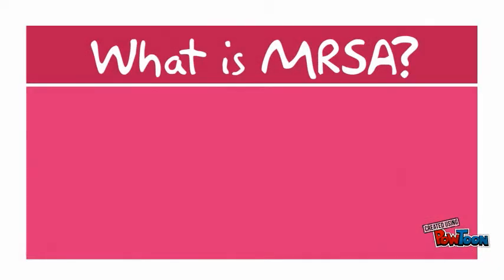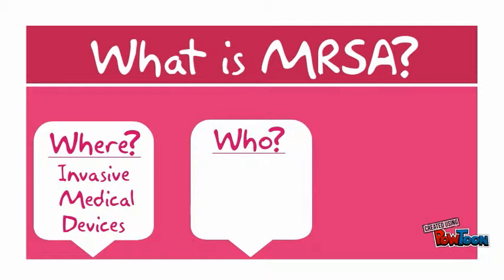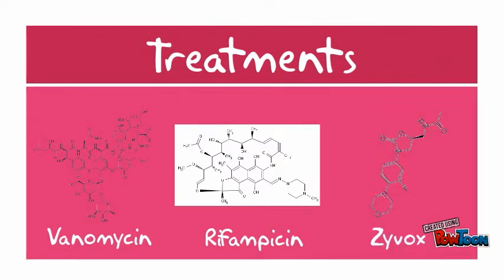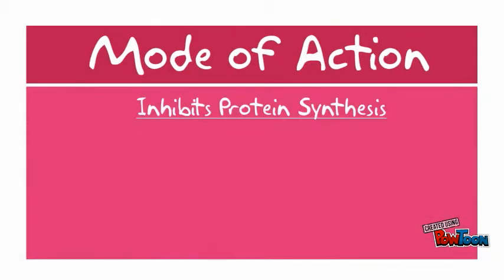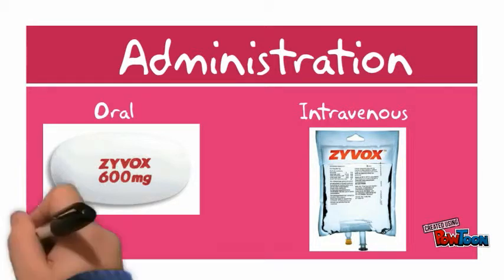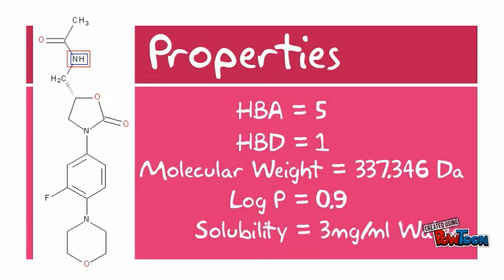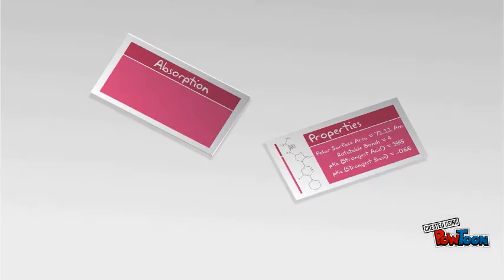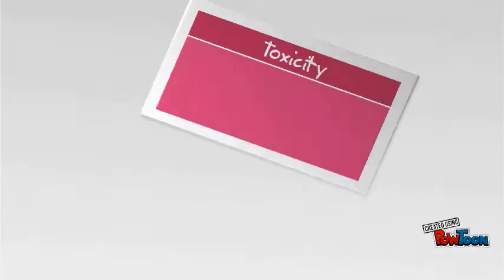MRSA Treatment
Simple Video providing basic information on the treatment of MRSA using Zyvox (linezolid)-- Created using PowToon -- Free sign up -- Create animated videos and animated presentations for free.  PowToon is a free tool that allows you to develop cool animated clips and animated presentations for your website, office meeting, sales pitch, nonprofit fundraiser, product launch, video resume, or anything else you could use an animated explainer video. PowToon's animation templates help you create animated presentations and animated explainer videos from scratch.  Anyone can produce awesome animations quickly with PowToon, without the cost or hassle other professional animation services require.